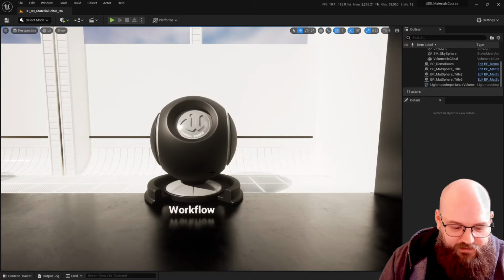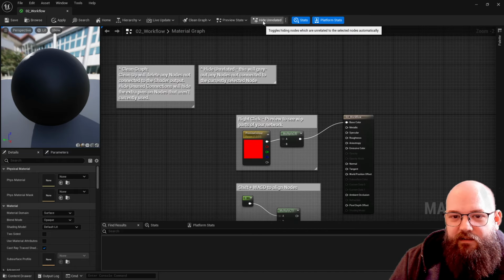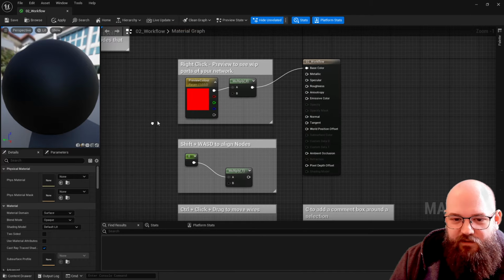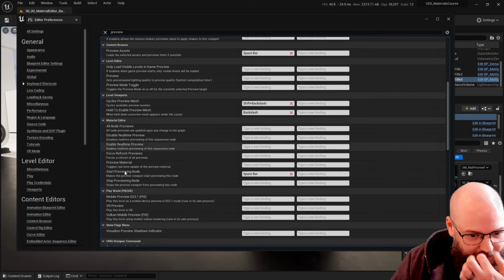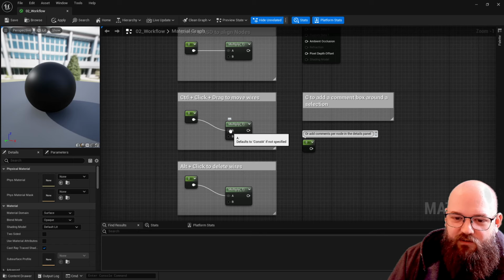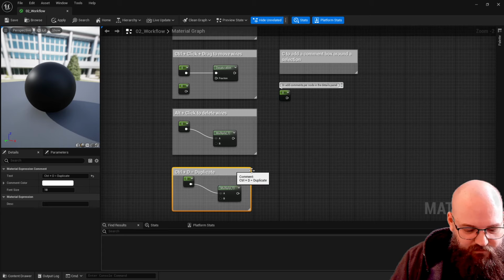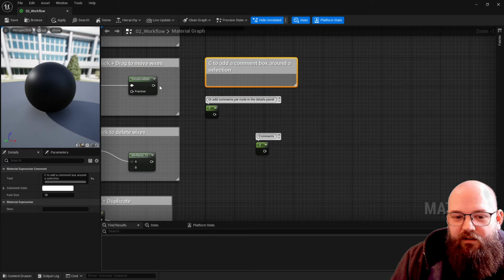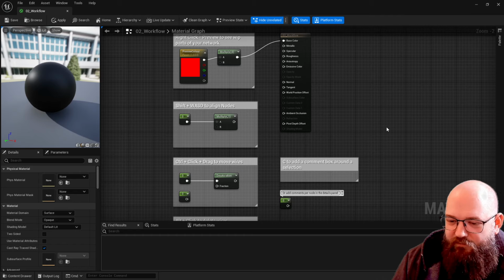Material Editor Reference 3 - Workflow